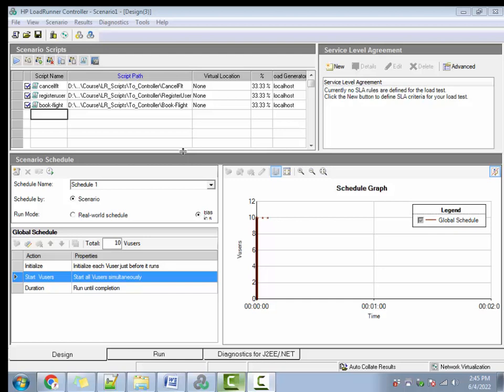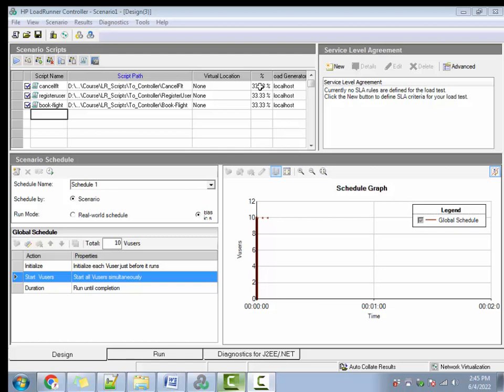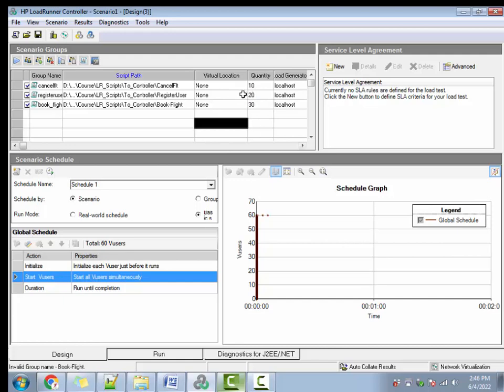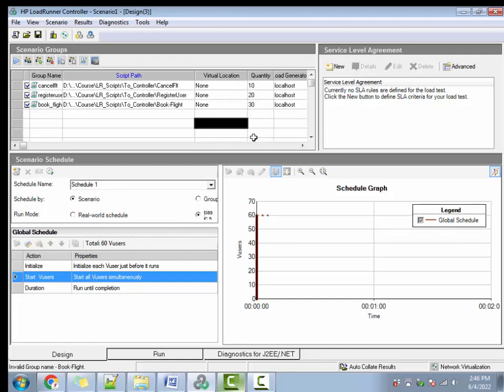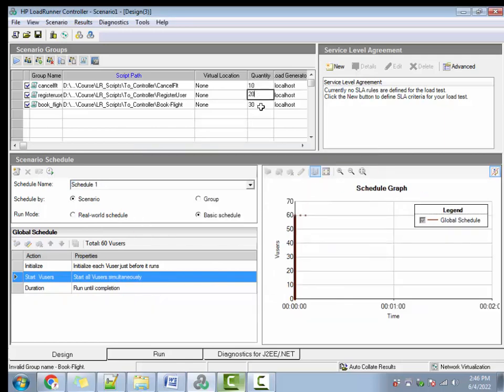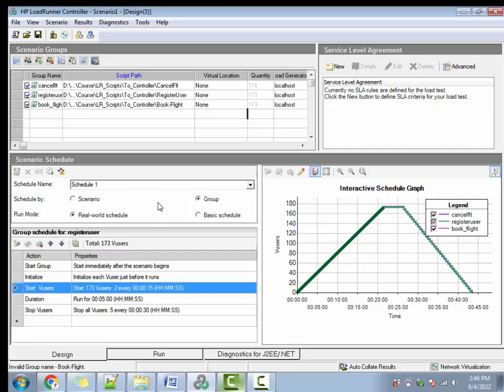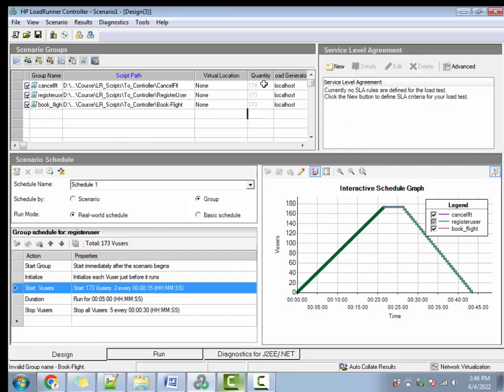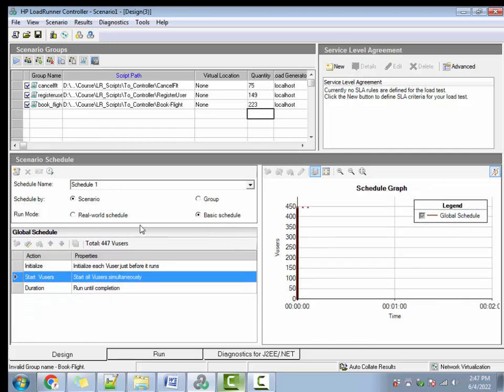Interview question - LoadRunner - How to convert test scenario from percentage mode to Vuser mode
2) Cloud Performance Engineering in DevOps - Core to Master Level

9) SAPGUI protocol - Performance Testing for SAP applications Using LoadRunner

19)Automated Performance : End user experience , Monitoring and Jenkins Pipeline execution – Crash Course

28)Winning New Performance Testing Clients and Presenting Performance Test Proposals

29)Crash Course On Performance Monitoring – End User Experience of Web and Mobile Apps